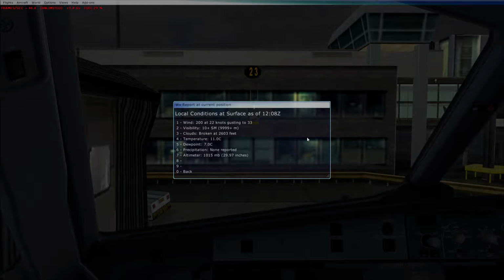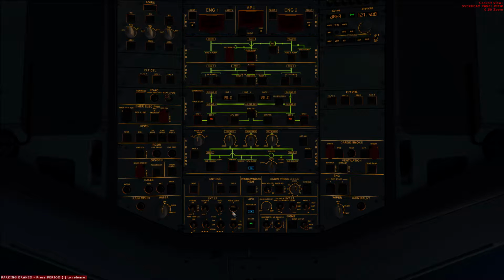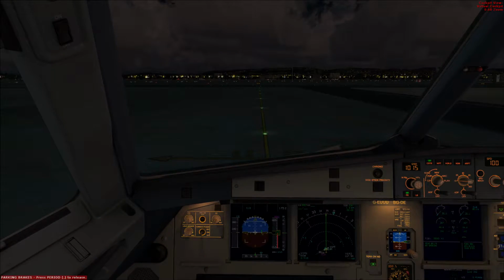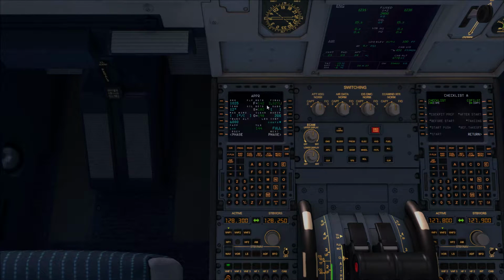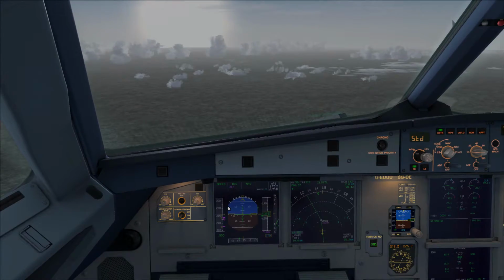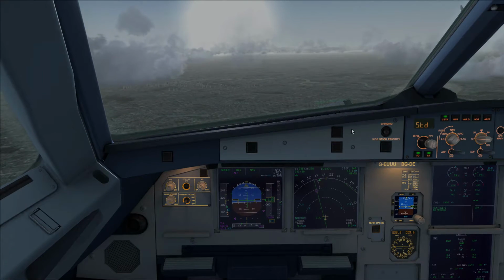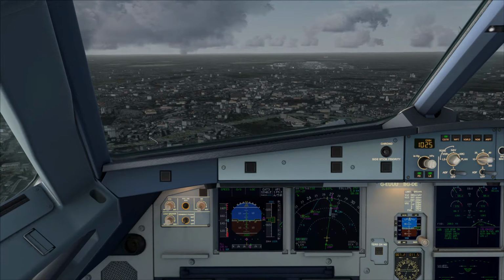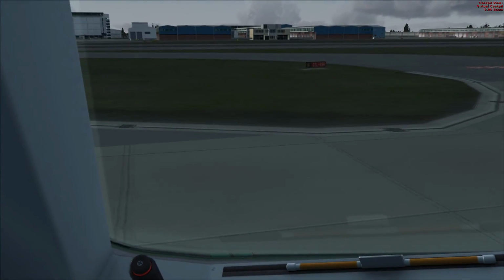FSX Glasgow - GLA to London Heathrow - LHR | Aerosoft Airbus X | UK2000 Glasgow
FSX - Airbus X: Glasgow - Heathrow [BA1479]

A gorgeous looking sky as we Prepare and depart out of Glasgow International Airport in Scotland EGPF as SHT7C

After a clean install, unfortunately, we get airbourne out of Glasgow International Airport and head south back to the mothership that is, Heathrow.  a Very smooth flight with the help of a Co Pilot!